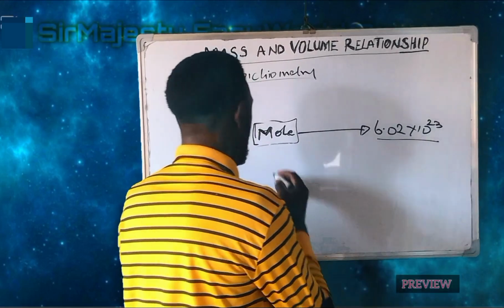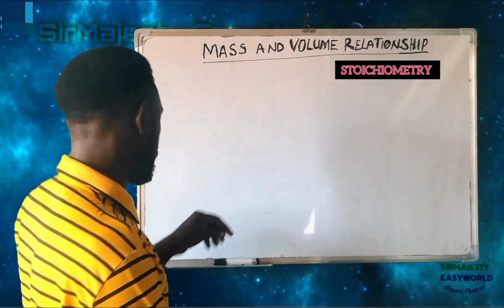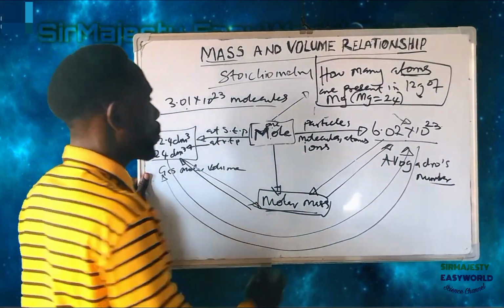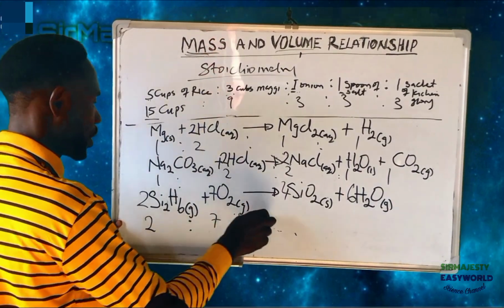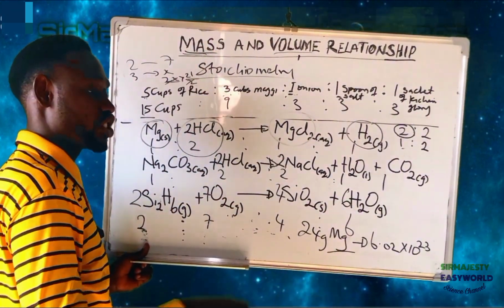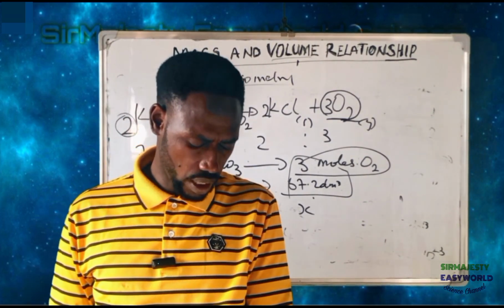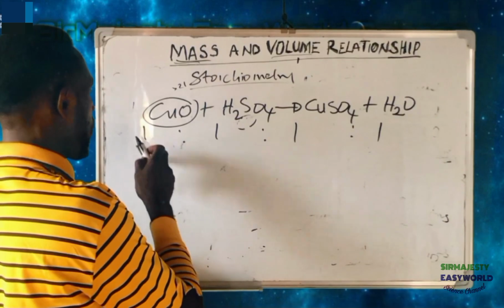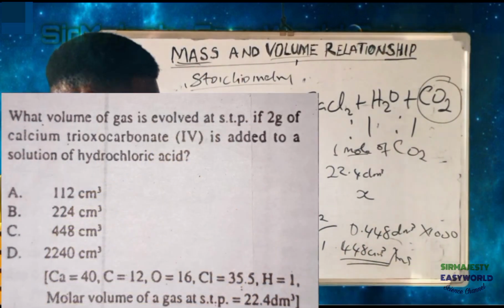Class 5: STOICHIOMETRY. Mass and volume relationship(2nd part).Mole Concept. JAMB 2025 CHEMISTRY.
The mole Concept and the calculations. How mole connects mass and volume in a chemical reaction. Stoichiometry and its applications. Avogadro's number. Gas molar volume at STP and RTP. Numerous exam questions on Stoichiometry are solved.